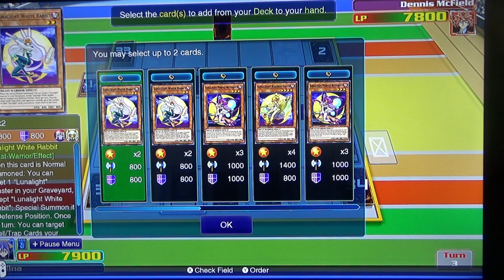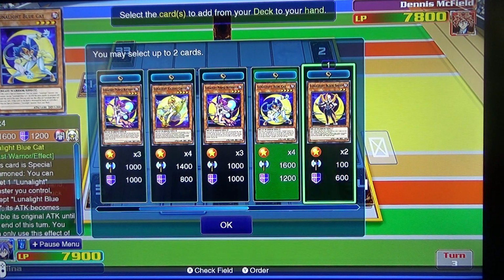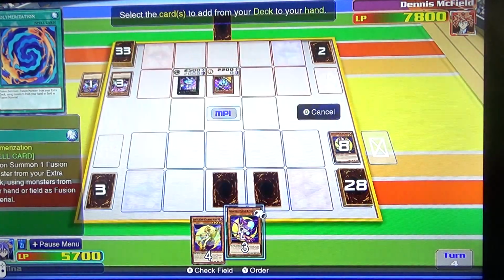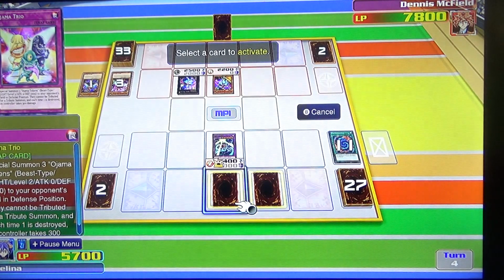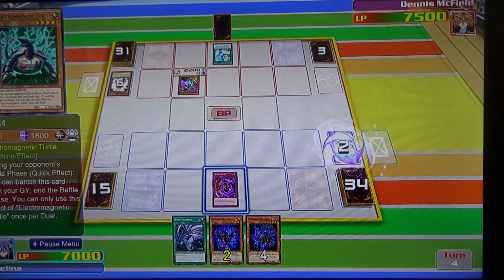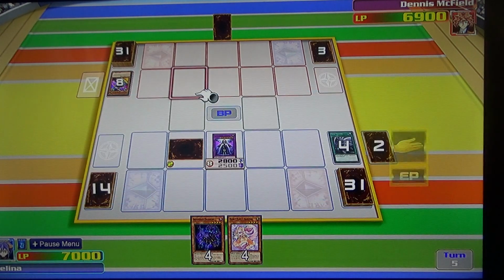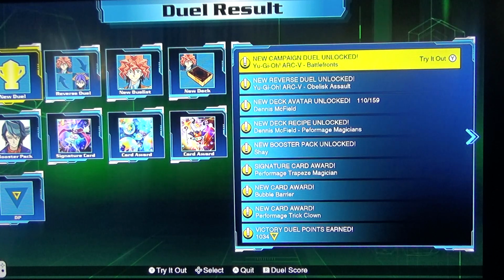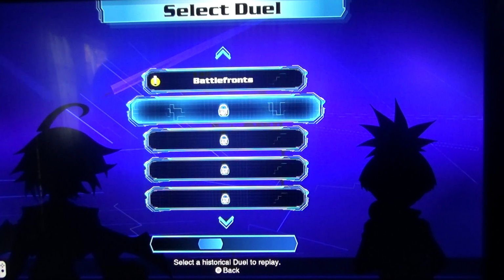Yu-Gi-Oh! Legacy of The Duelist: Link Evolution Walkthrough Ep.139